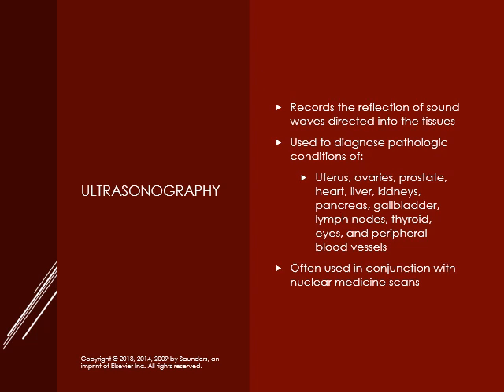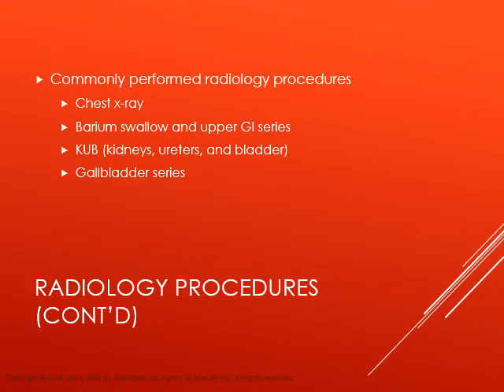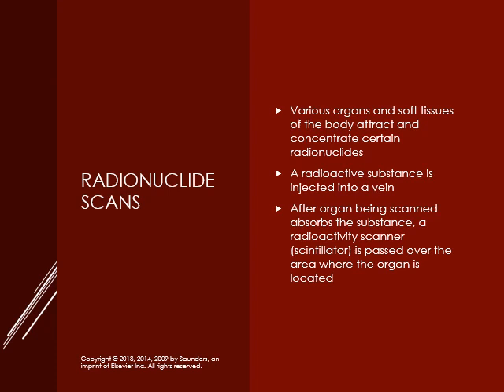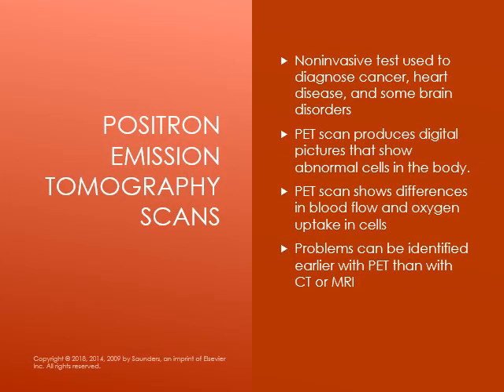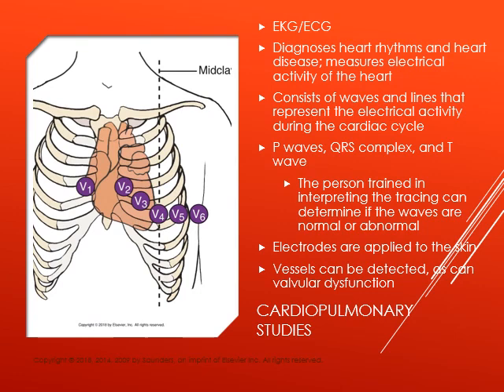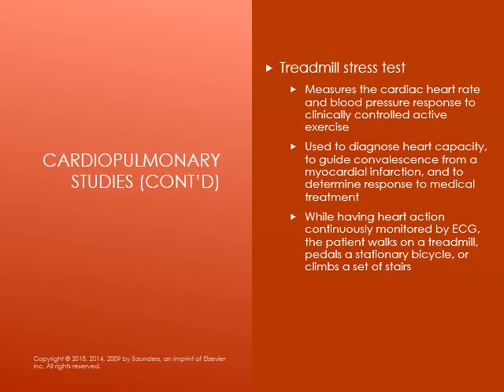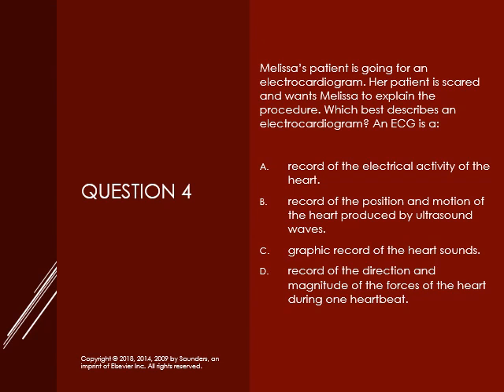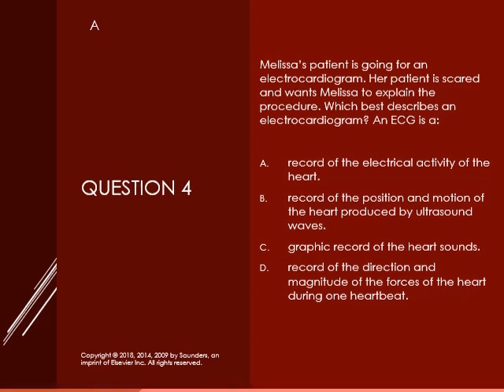Chapter 24_ Part 2_ DIAGNOSTIC TESTS AND SPECIMEN COLLECTION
This presentation covers the content in the Dewit's FUNDS text 5th ed, Ch. 24. Part 2